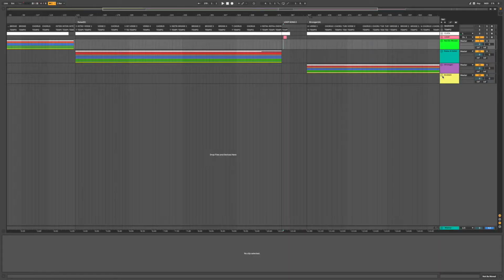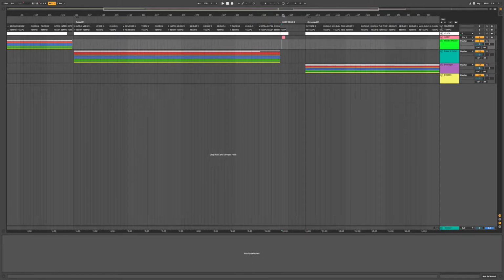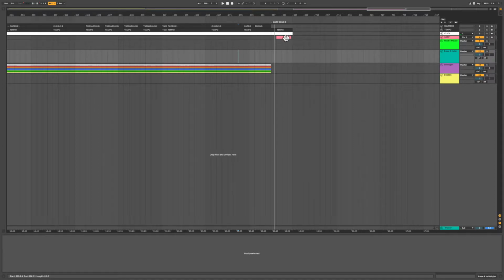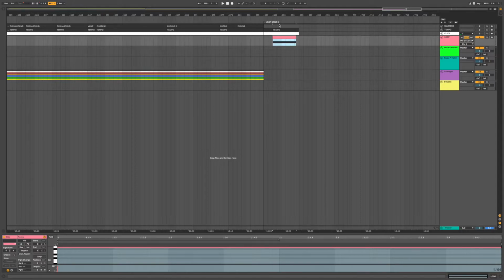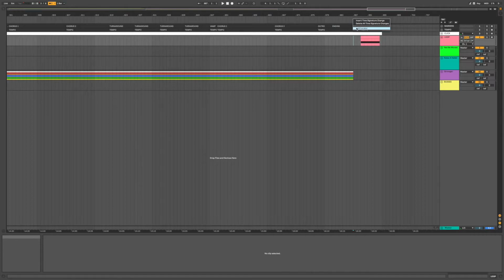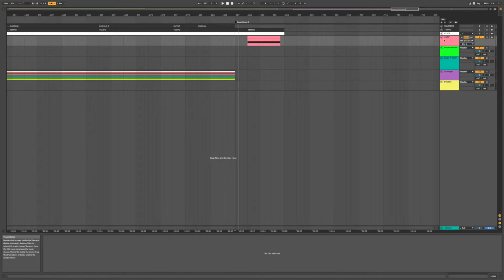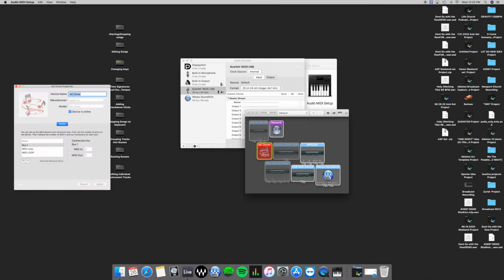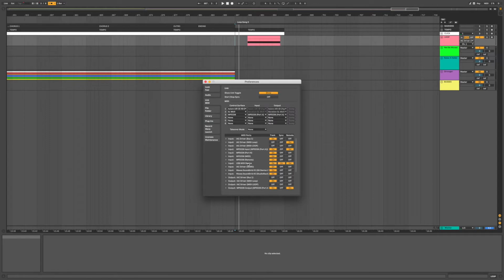Looping Click with Audio Midi Setting (Ableton Tutorials)